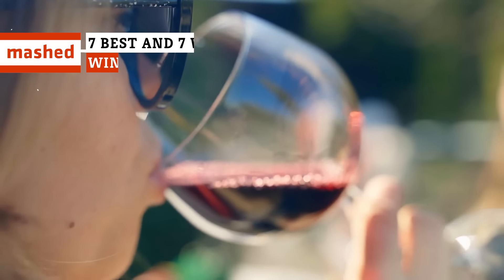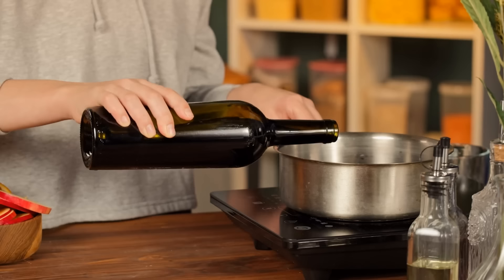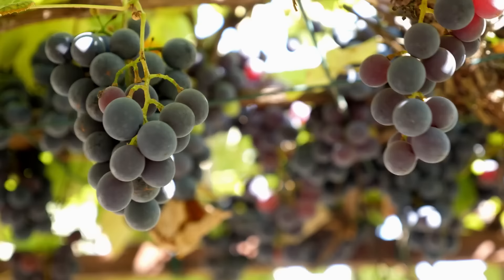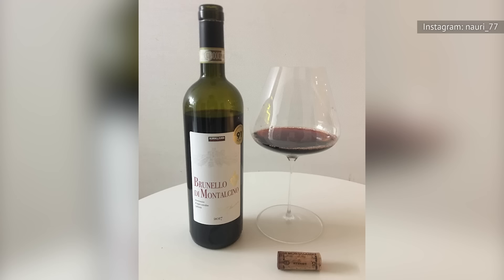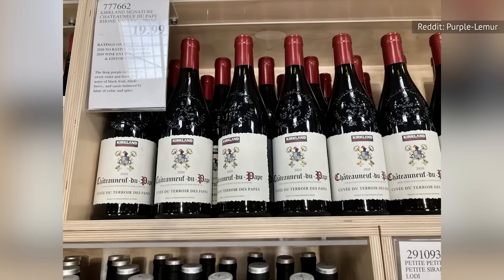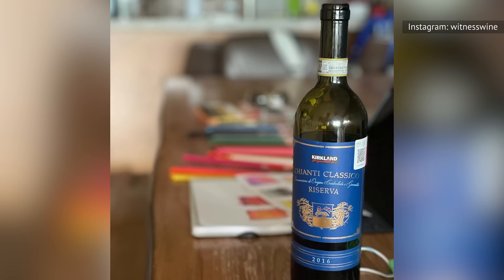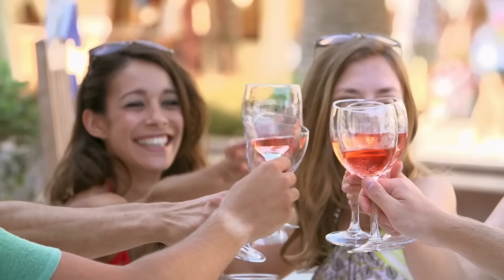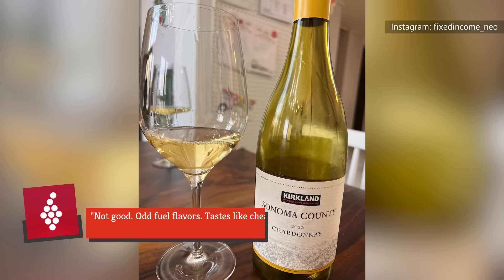7 Best And 7 Worst Kirkland Wines To Buy At Costco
Lip puckering Pinot to silky-smooth Sauvignon, Costco's got game — and a whole lotta lame — when it comes to wine time! Here's what pops and what flops from Kirkland!

Best: Marlborough Sauvignon Blanc | 0:00
Worst: Carneros Pinot Noir | 0:57
Best: Rioja Reserva | 1:35
Worst: Russian River Valley Pinot Noir | 2:16
Best: Côte Du Rhône Villages | 2:46
Worst: Friuli Grave Pinot Grigio | 3:17
Best: Asolo Prosecco | 3:53
Worst: Brunello Di Montalcino | 4:29
Best: Chateauneuf-du-Pape | 5:21
Worst: Champagne Brut | 6:05
Best: Chianti Classico Riserva | 7:02
Worst: Cabernet Sauvignon California | 7:56
Best: Côtes de Provence Rosé | 8:38
Worst: Sonoma County Chardonnay | 9:23